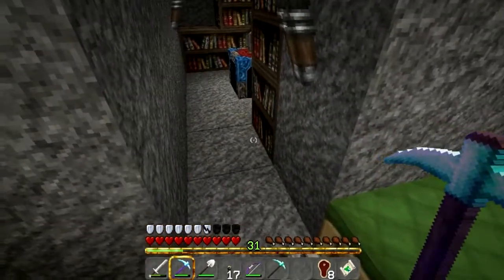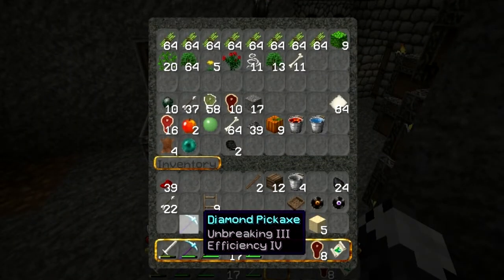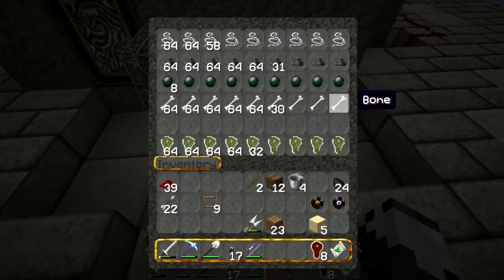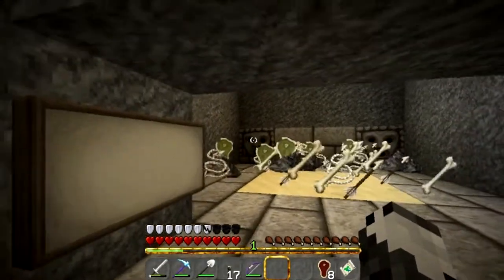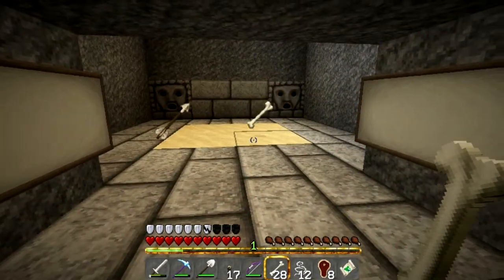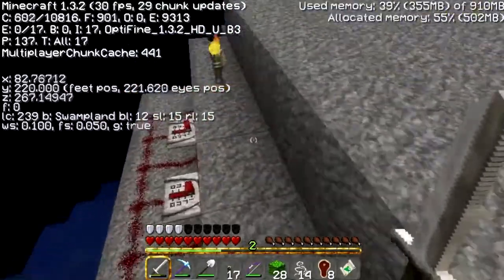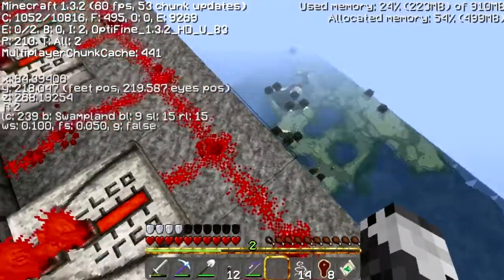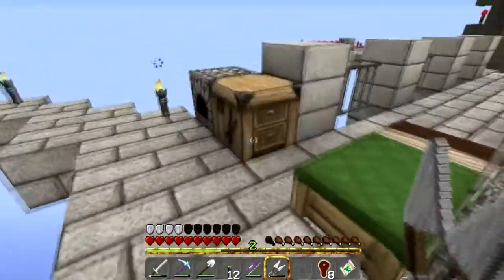Let's Play Minecraft with RockHound777 - Ep:7 Mob Farm is Finished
We take a look around the finished mob farm and see how it's working.